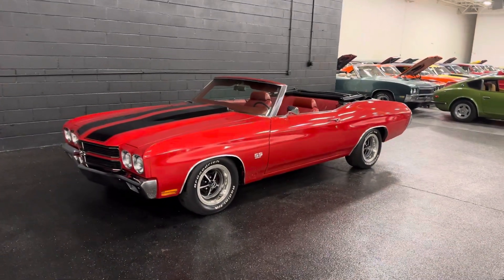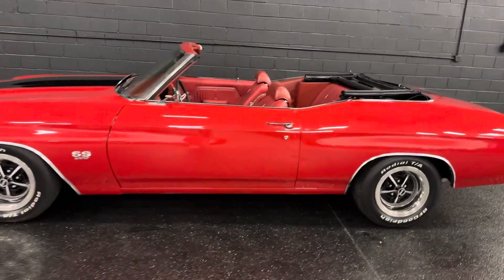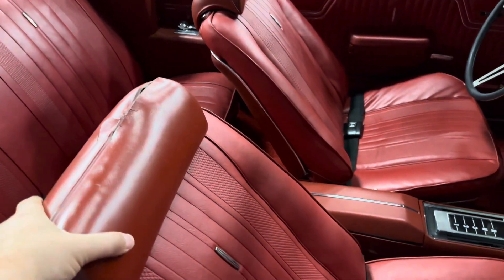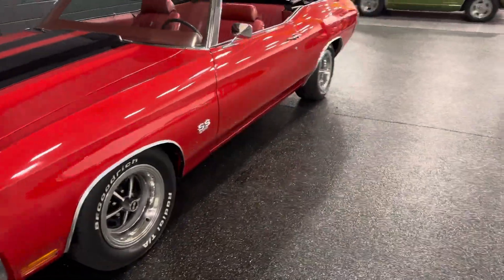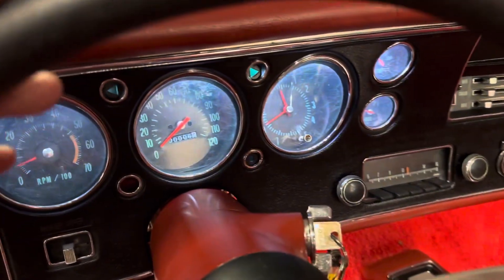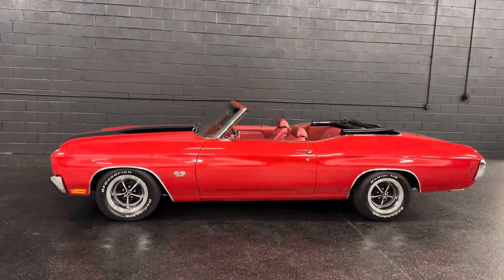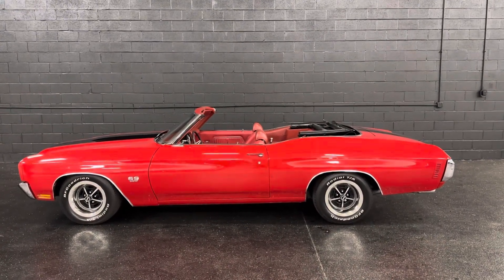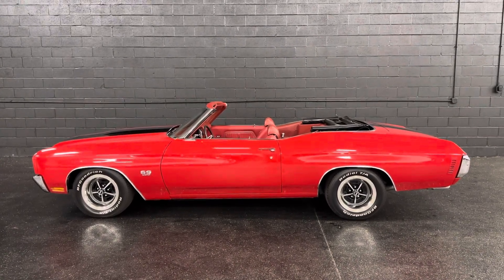1970 Chevrolet Chevelle For Sale!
1970 Chevrolet Chevelle (Stk#1308)
FRAME OFF 2023 REST0RATION!
LOOK UNDERNEATH PHOTOS!
396ci V8 Big block engine (rebuilt)
Overdrive Automatic transmission
12 Bolt rear end/sway bar
Power disc brakes
Power steering
Power Top
Great restoration completed 2023
Car is from Florida
Original sheet metal on 1/4 panels
Previously owned since 1987
Original owners manual
Original protectoplate Warranty card
Check out High definition photos & Video!
Inspected 05/2023 Call for details
Free and clear title
Financing/Delivery available
We are NOW! OPEN to the PUBLIC!
We welcome you-visit our 35,000 sq ft showroom!
Located 150 S. Church St. Addison IL 60101
Mon-Fri 9am-5pm Sat 9-2pm